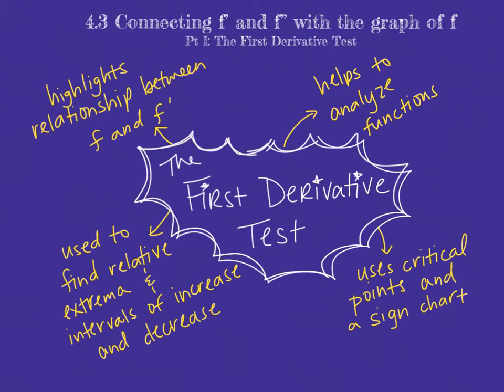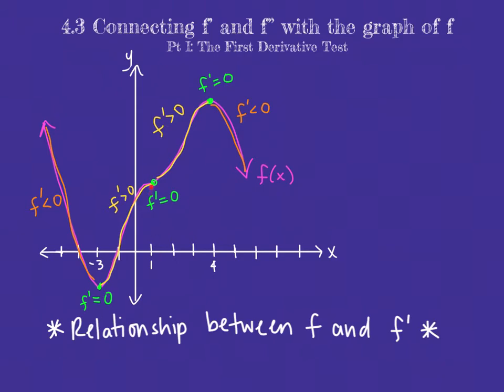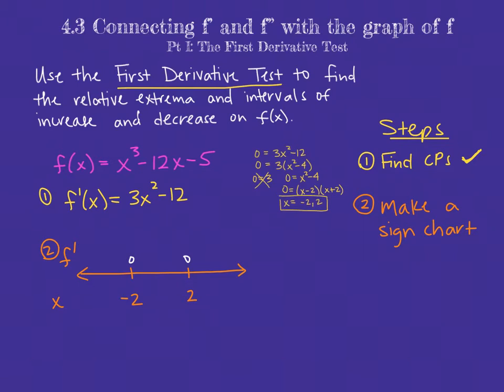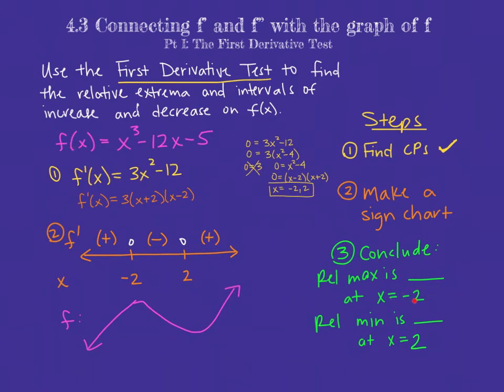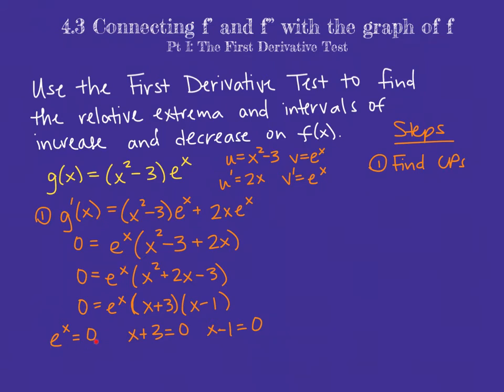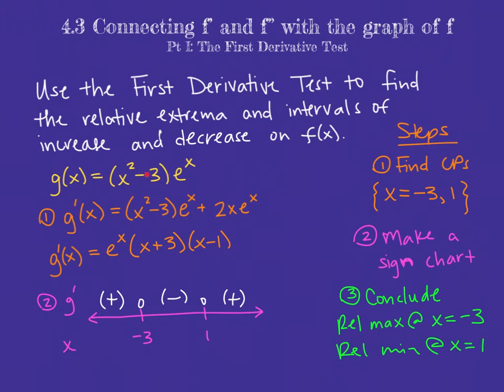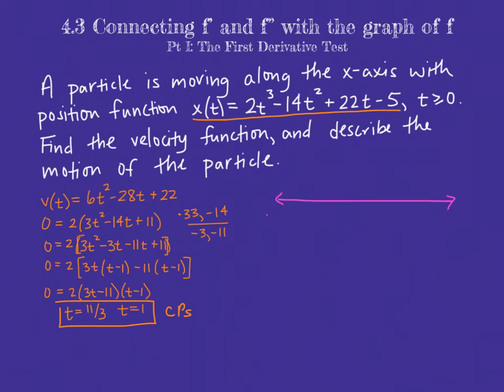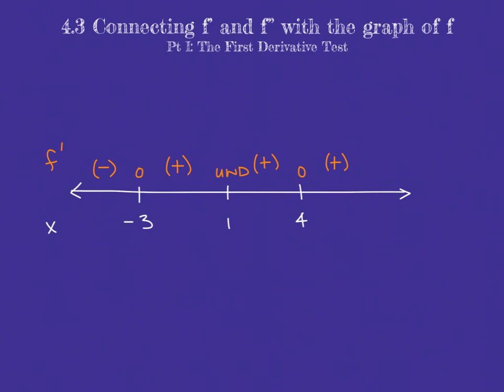3.2 The First Derivative Test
00:00 All About the First Derivative Test
00:55 The Relationship Between f and f'
04:21 Ex 1 - Use First Derivative Test to Find Relative Extrema & Intervals of Inc/Dec
12:43 Ex 2 - Use First Derivative Test to Find Relative Extrema & Intervals of Inc/Dec
19:11 Ex 3 - Use First Derivative Test w/ Position & Velocity Functions
25:11 When Your Sign Chart Doesn't Change Signs at a CP